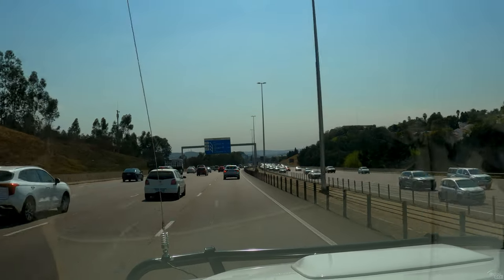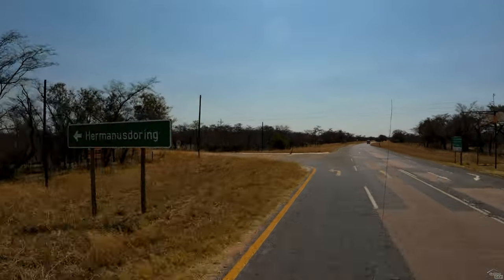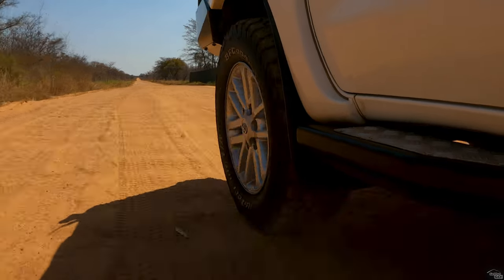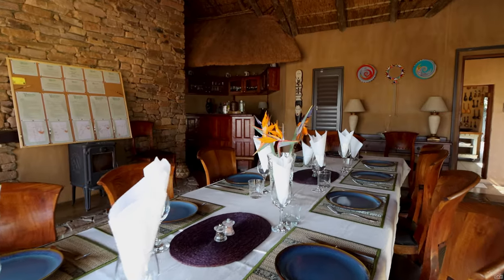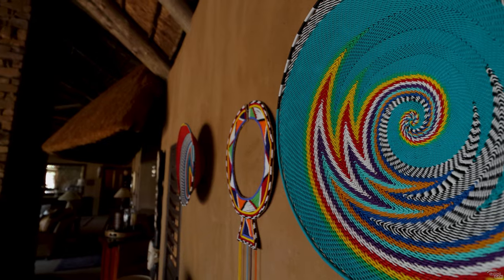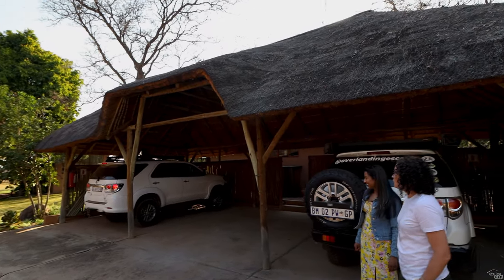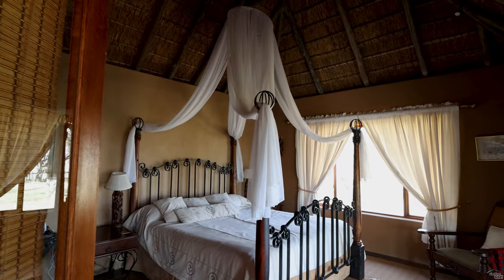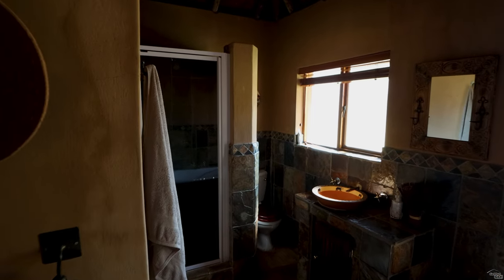Matamba Lodge tour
Matamba forms part of an area commonly known as the Waterberg Biosphere which is situated in the Limpopo Province of South Africa. Matamba is located on the Waterberg Plateau stretching roughly north of Vaalwater to approximately 50km’s from Lephalale.

Taking only one party of up to 12 people at a time, Matamba Lodge provides a 5-star exclusive experience in a private game reserve. With a fully equipped kitchen and 5 luxury chalets it’s ideally suited to groups wanting an upmarket bushveld escape. With an abundance of wildlife, 60km of sandy tracks and no dangerous game, it’s ideal for hiking or cycling.

I don't usually review lodges but Matamba is one of my favourite game reserves in Southern Africa so I thought I'd give you a tour of their new lodge as well.

Please note that flying drones at Matamba is not allowed, I had special permission to film this video.